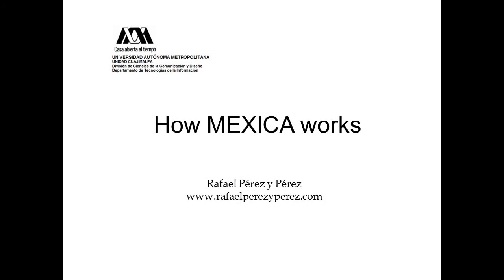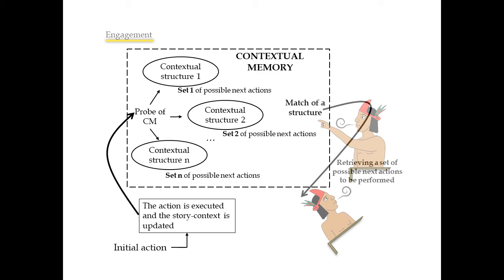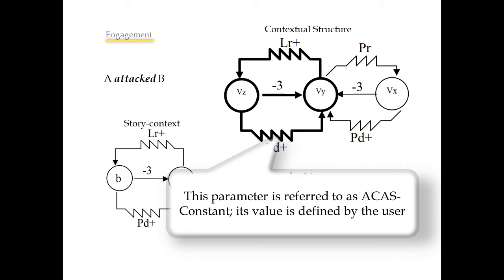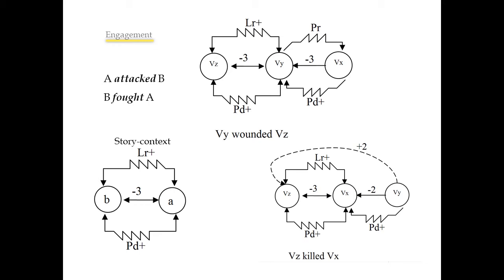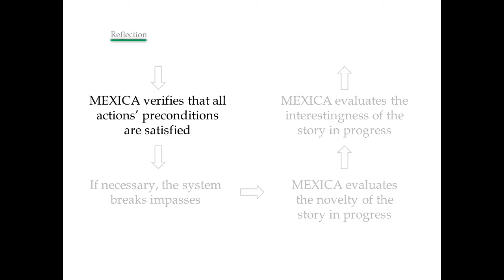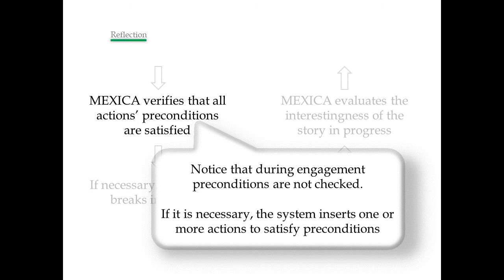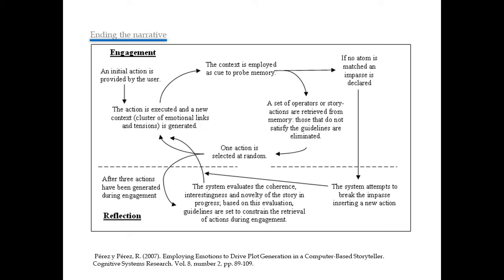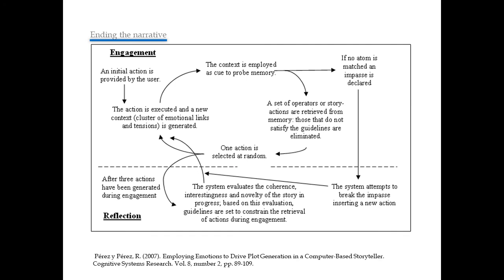How MEXICA Works Chapter 4 of 5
This video provides a general description of MEXICA, a computer program for narrative generation. Chapter 4: Generation of Narratives.